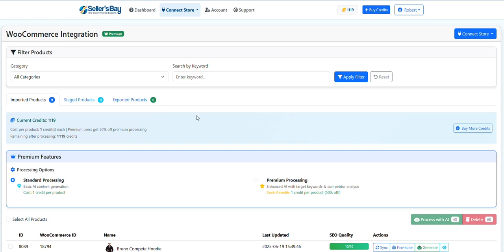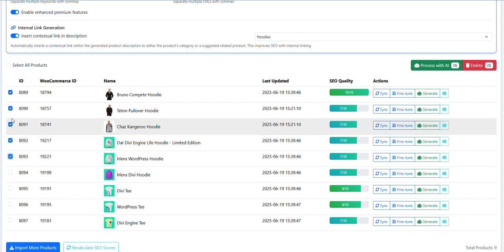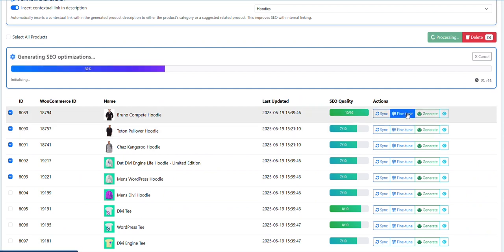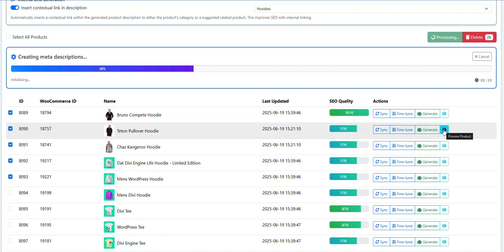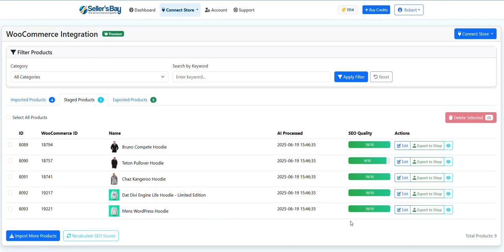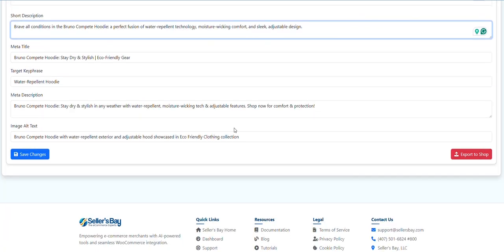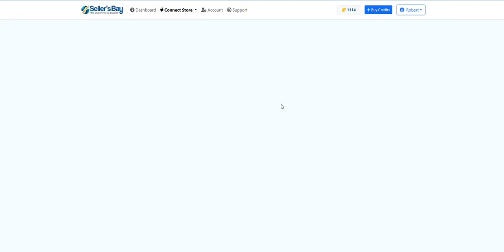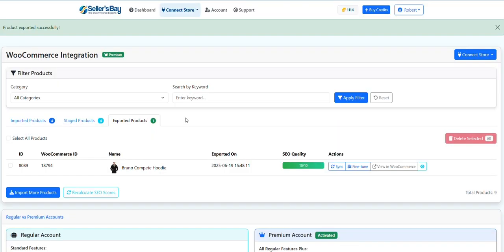How To SEO Optimize 5 WooCommerce or Shopify Products in 3 Minutes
🚀 Optimize 5 WooCommerce or Shopify Products in Under 3 Minutes with Seller’s Bay

Watch how effortlessly you can fully optimize five WooCommerce or Shopify products in just minutes using Seller's Bay eCommerce Tools – your AI-powered solution for product SEO. You can write, optimize, and internal link hundreds of products in hours, rather than weeks.

🎯 Try it now FREE! For 3 Days, NO CREDIT CARD REQUIRED.

✅ Instantly generate:

Full SEO-optimized product descriptions

Feature/bullet point lists

Short descriptions

Image alt text & title tags

Internal links

Each product takes less than 1 minute, saving you hundreds of hours and thousands of dollars in copywriting and SEO costs.

Built and trained by an SEO expert with 27+ years of real-world experience, Seller’s Bay does the heavy lifting for you – so you can focus on growing your store.

🛍️ Shopify Now Available!

🔥 Don’t miss out – turn your product pages into sales machines today!